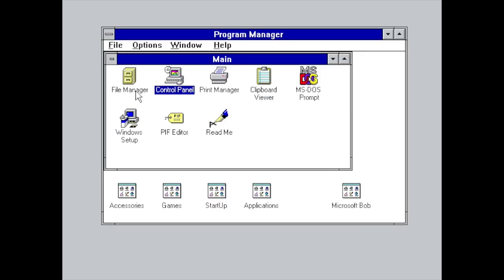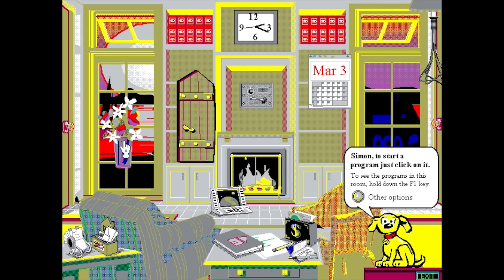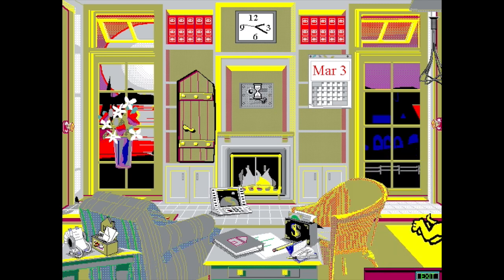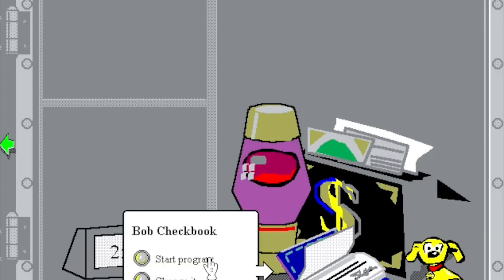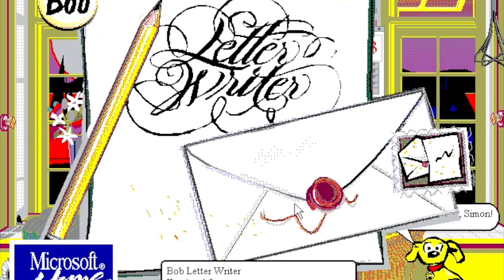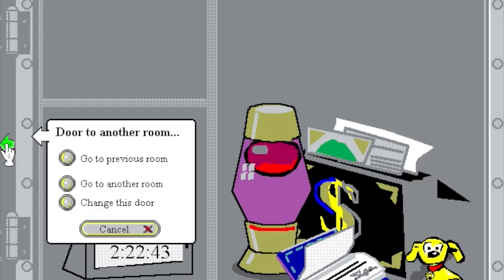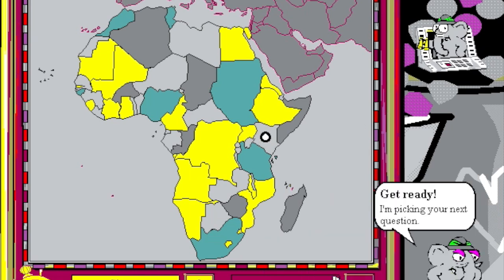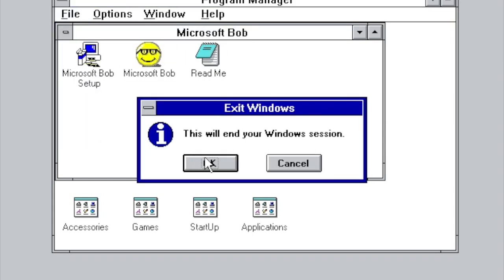Happy 20th anniversary, Microsoft Bob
Microsoft's "social interface" for Windows 3.x and 95 in action